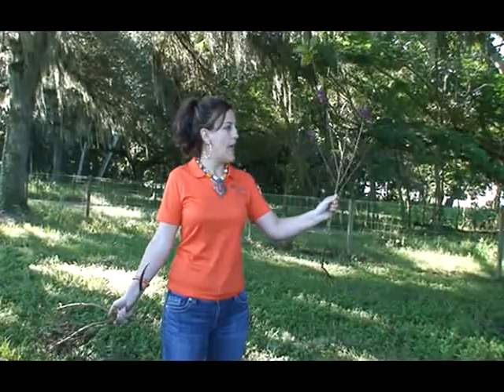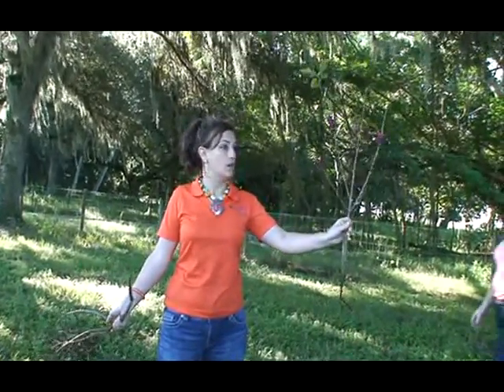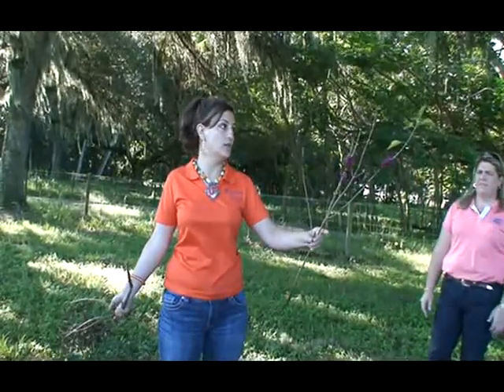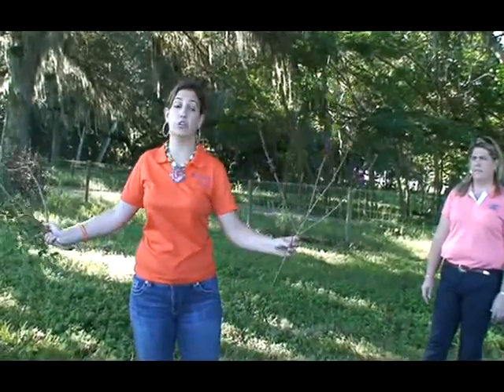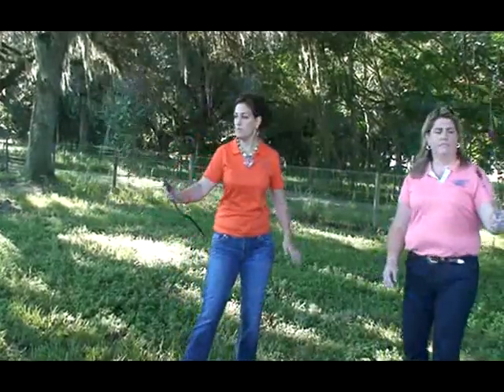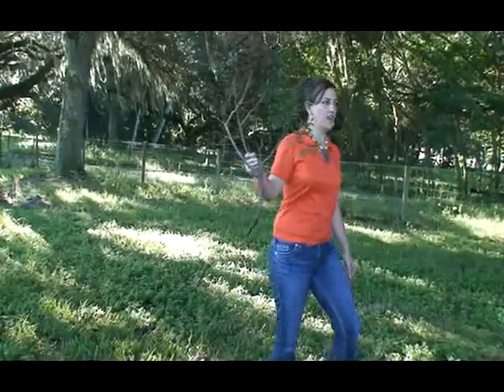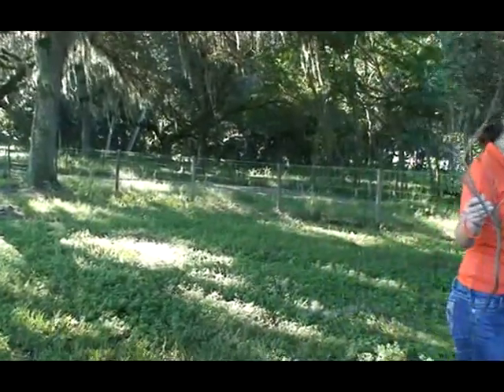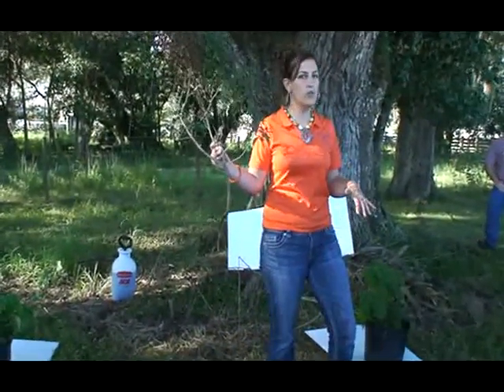Spot Spraying Herbicide: Calibration & Demonstration (4 of 4)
Christa Kirby, Livestock Agent, Manatee County and Lindsey Wiggins, Livestock Agent, Hendry/Glades/Charlotte/Lee/Collier Counties, discuss spot spraying herbicide at the Pasture Weed Field Day, held at the Range Cattle REC on Oct. 16, 2012.